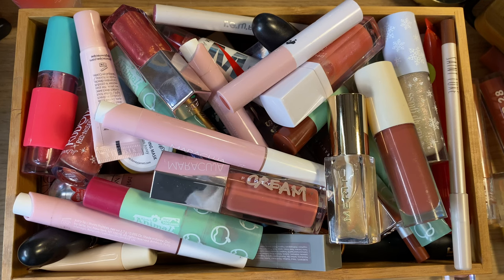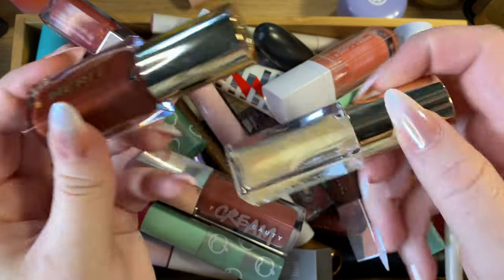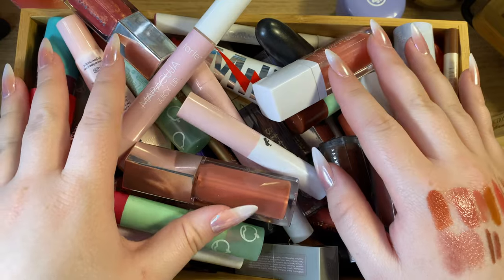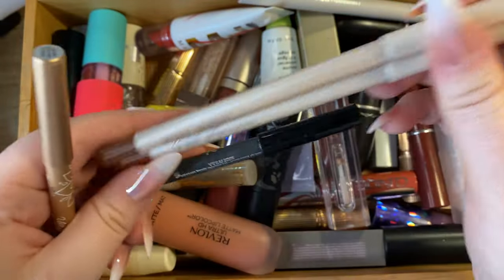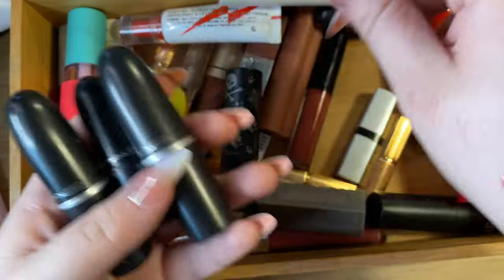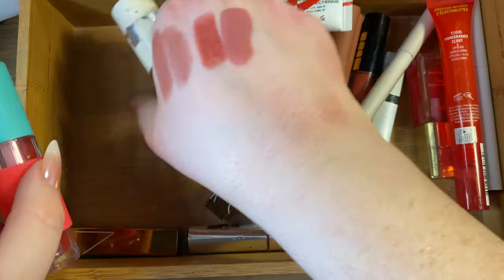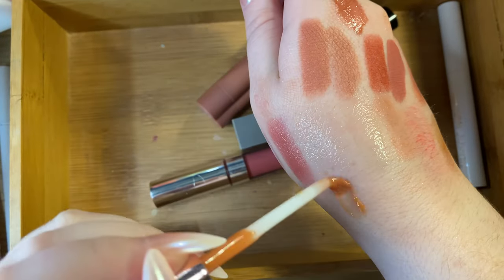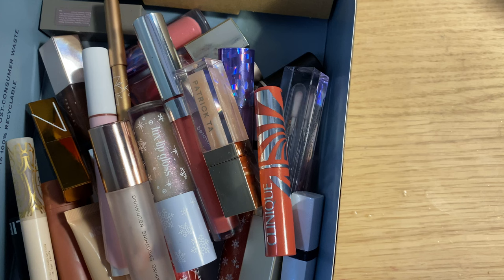MASSIVE lip product declutter! my BIGGEST declutter yet! +giveaway!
hi everyone i hope you enjoyed today's video!

Then comment a red ❤️💄💋🧶👠🎒🍄🌹🍎🍓emoji on my Instagram post that is announcing the giveaway!  DO NOT comment more than once, only one entry per person! The end date for entries will be one week AFTER I reach 600 subscribers (more specific details and date to follow). Once the TBD date for entries has passed, ONE winner will be randomly chosen and contacted via Instagram. IF the winner does not respond within 3 days, a new winner will be drawn and then contacted. UNITED STATES ONLY. GOOD LUCK!❤️